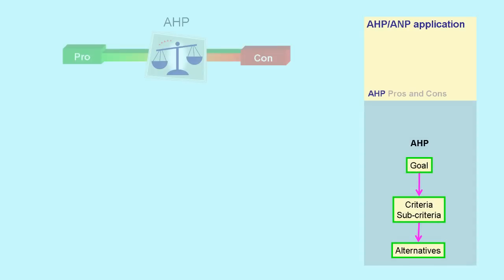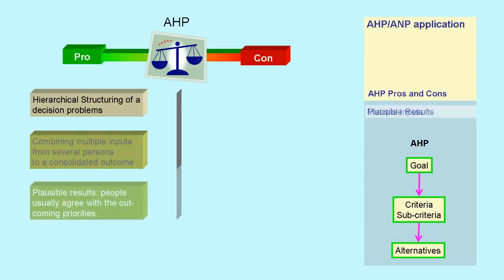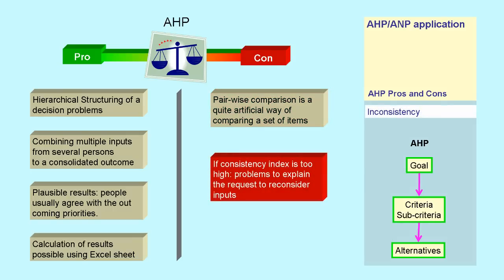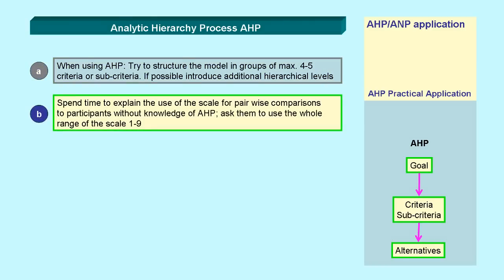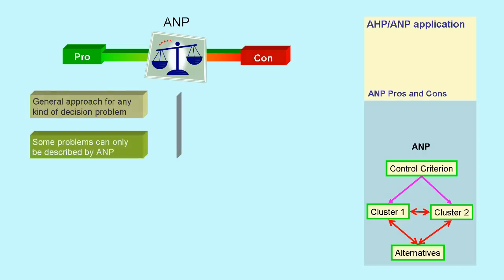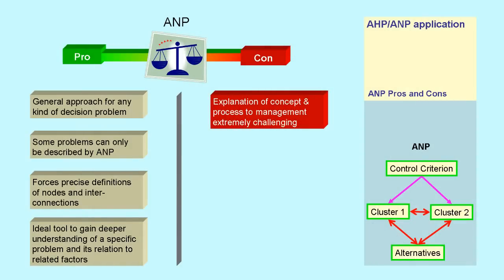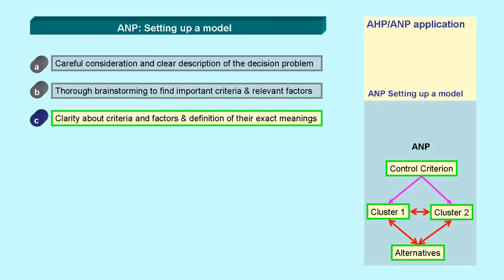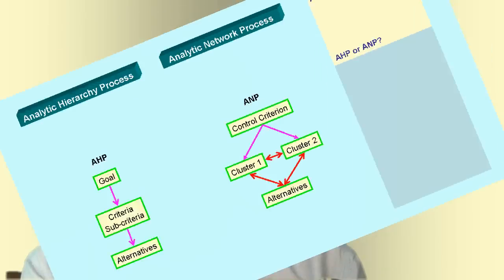AHP/ANP Practical Application with Pros and Cons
The analytic hierarchy (AHP) and analytic network process (ANP) are two multi-criteria decision methods (MCDM), originally developed by Prof. Thomas L. Saaty. ANP is a more general approach, based on the description of the problem by means of a network instead of a hierarchy as in AHP. On the other hand, ANP is also more complex in its application.In my latest video presentation, pros and cons for both methods are shown, and a few tips for the practical application of AHP,  and setting up a network for ANP are listed.